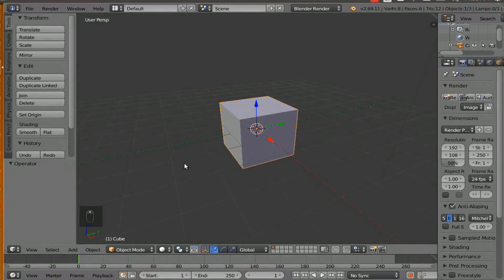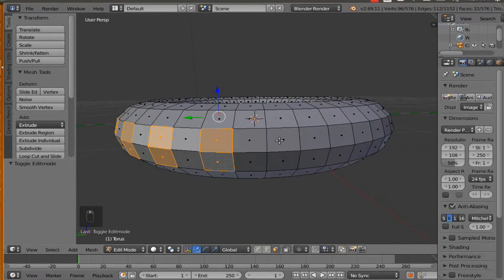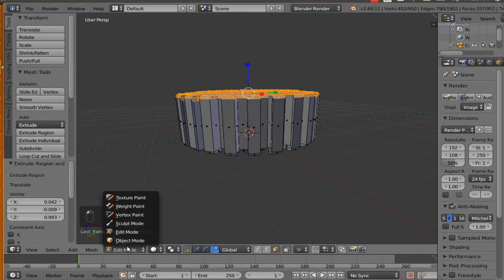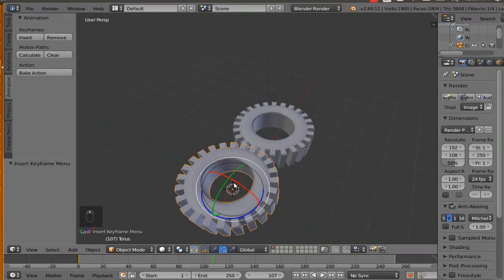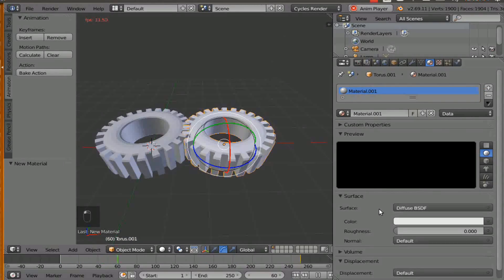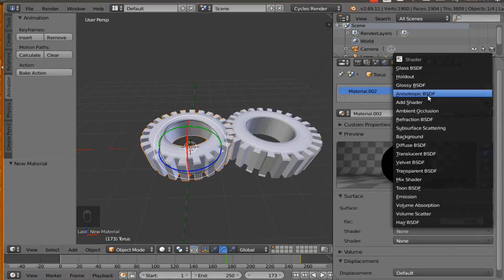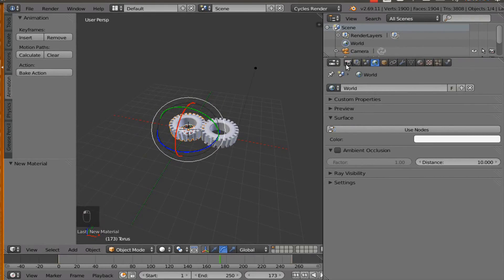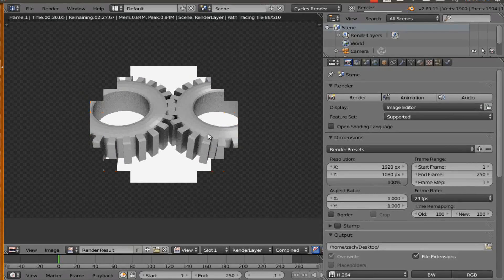Animation Basics: rotating gears (blender) [HD]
Here is my First Short Film

This video will teach you how to module, animate, and add metal material to gears.